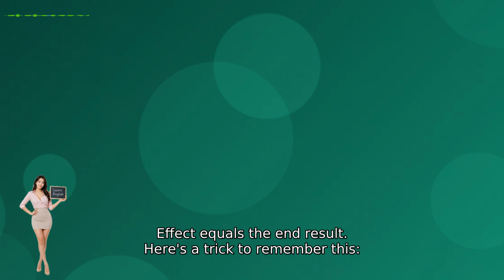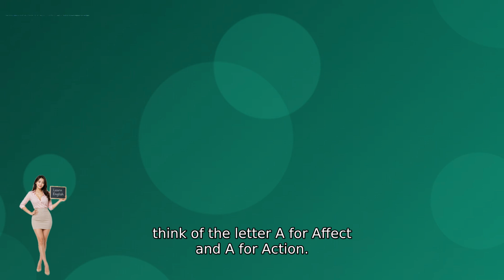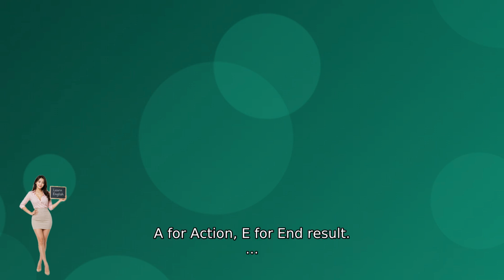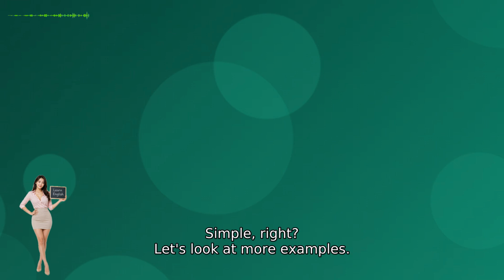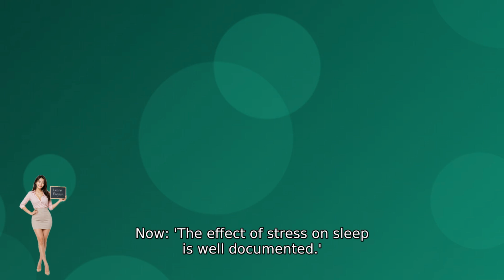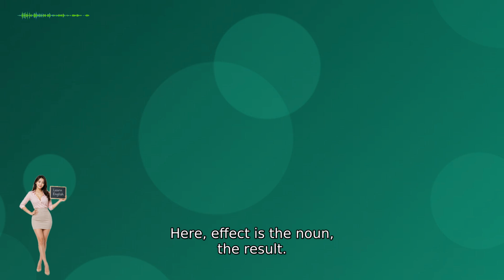Affect vs Effect, Then vs Than: STOP Mixing These Up!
Do you mix up affect and effect? Or write 'then' when you mean 'than'? You're not alone! These are two of the most common mistakes even advanced English learners make. In this video, I'll teach you simple, memorable tricks to finally understand the difference between these confusing word pairs. With clear examples and easy-to-remember rules, you'll never confuse them again!

By the end of this lesson, you'll be able to:
✅ Use 'affect' and 'effect' correctly every time
✅ Know exactly when to use 'then' vs 'than'
✅ Sound more natural and confident in written and spoken English

This lesson is perfect for intermediate English learners (B1-B2) who want to improve their grammar accuracy for writing emails, essays, and everyday conversations.

Practice along with me and drop your example sentences in the comments!